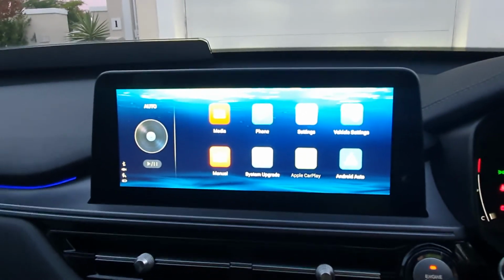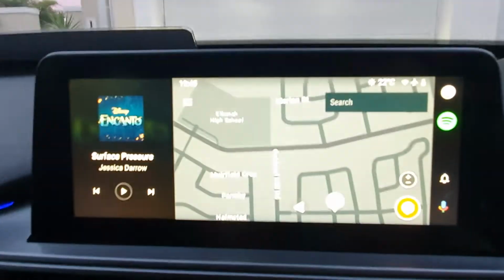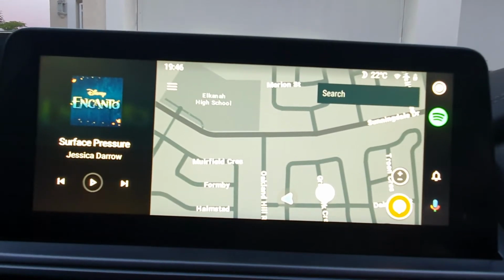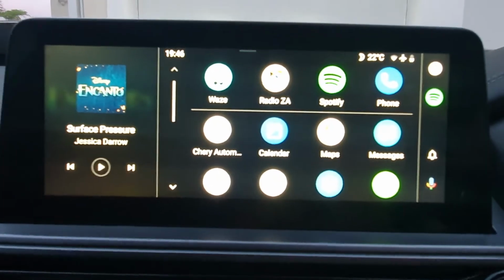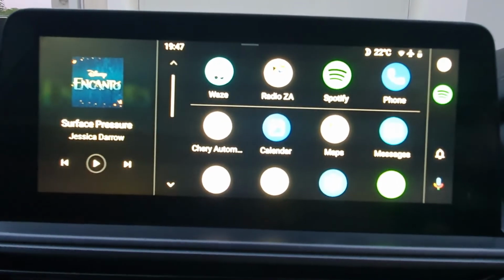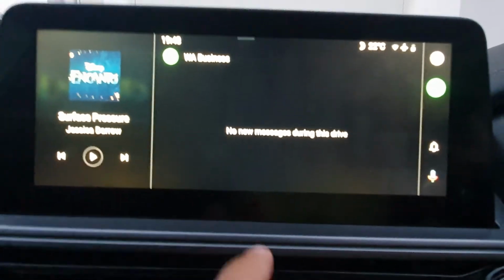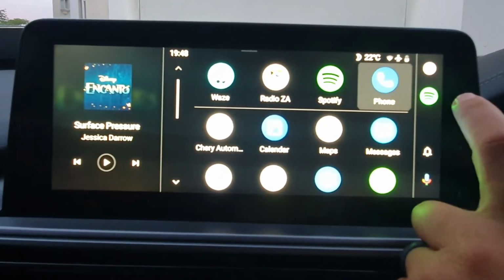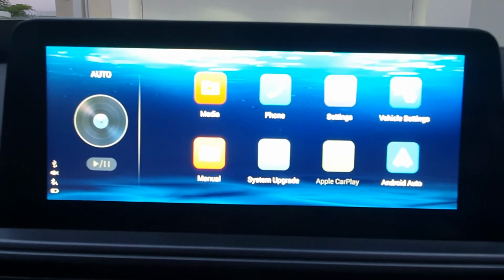Tiggo 4 PRO: Android Auto, Set-up Tips & Tricks